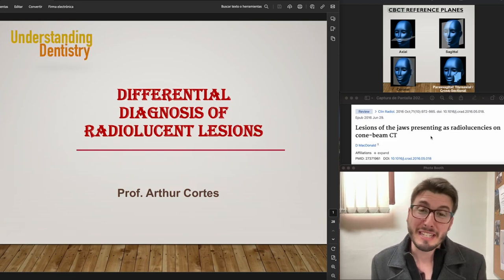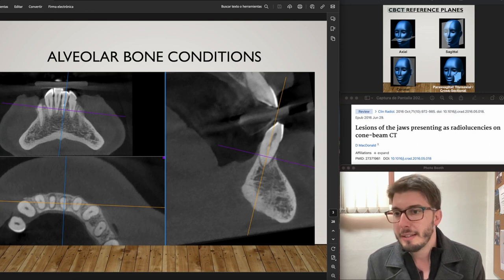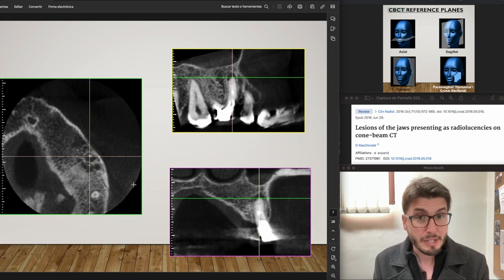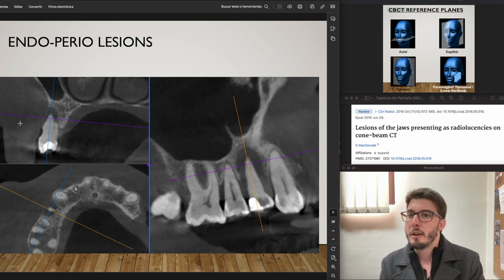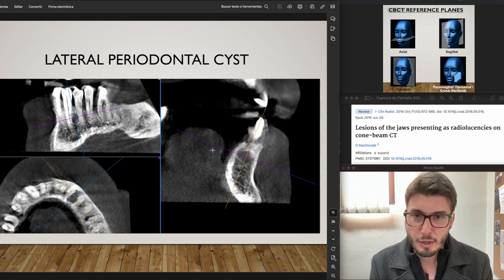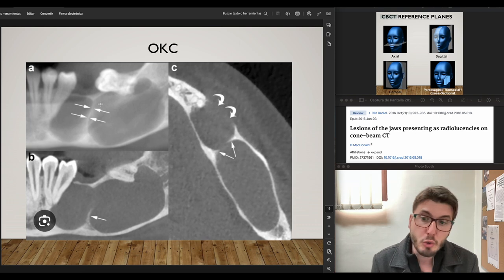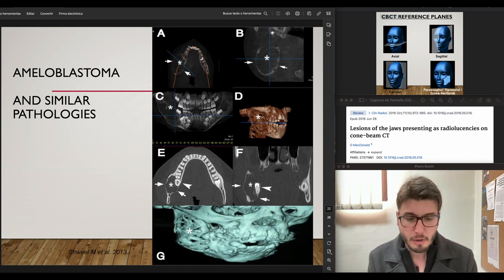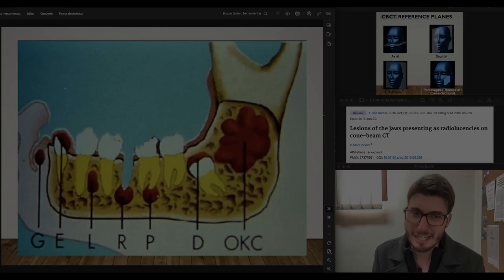All Radiolucent Lesions with CBCT: (Periapical radiolucencies, Cysts, OKC, Ameloblastoma lecture)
This video is a 3D tutorial of CBCT radiolucent lesions (CBCT OKC, CBCT Ameloblastoma, CBCT cyst), including radicular cyst, dentigerous cyst, lateral peridontal cyst, periapical granuloma, endo-perio lesions, bone loss (CBCT bone loss), etc. Odontogenic keratocyst lecture is shown as well, along with Odontogenic cysts lecture.